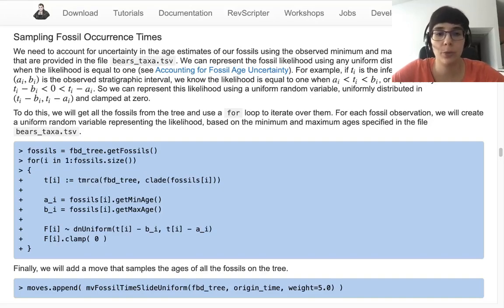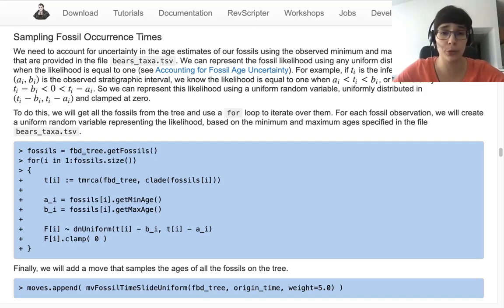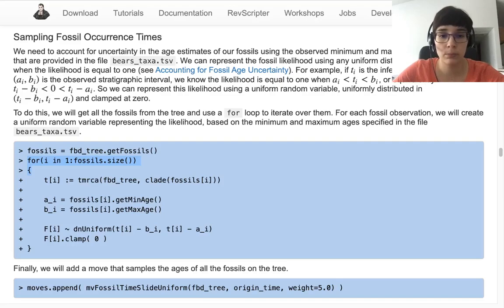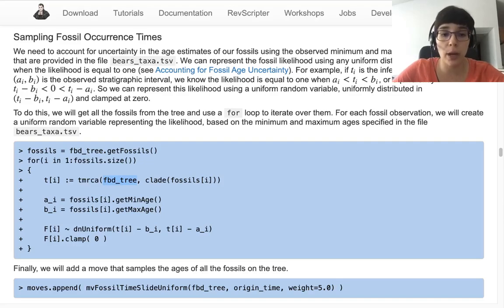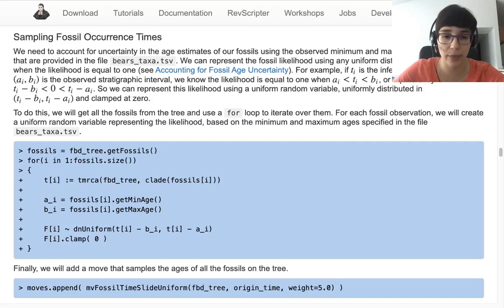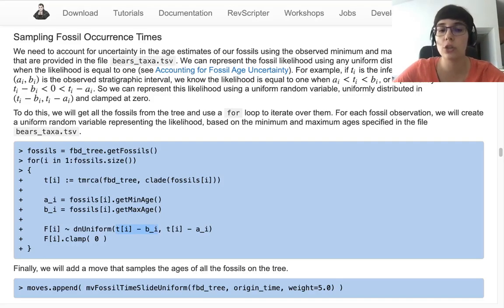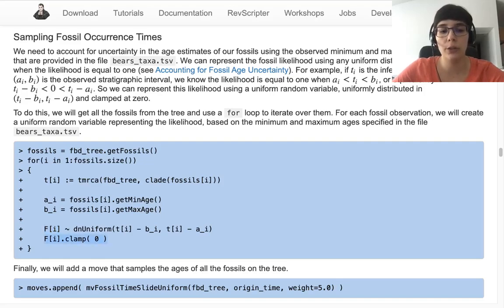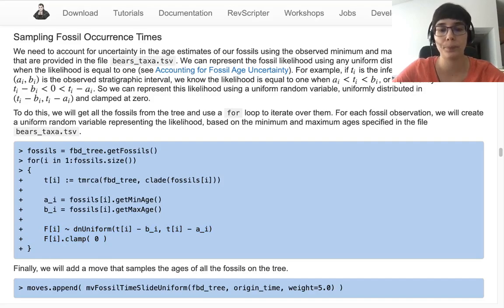Part 7 - Sampling the fossil ages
This is part 7 of a recorded walkthrough of the RevBayes FBD tutorial
Correction: the probability of F[i] will be 1 divided by the length of the interval (b_i - a_i) if the fossil time is compatible, not 1